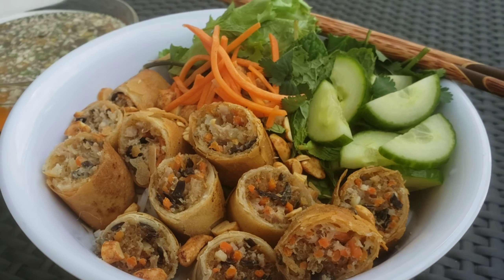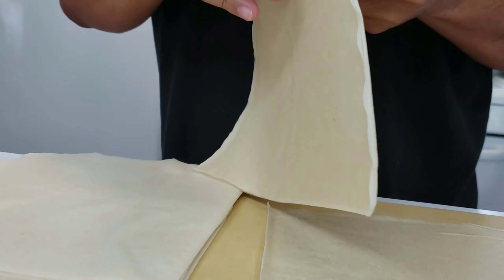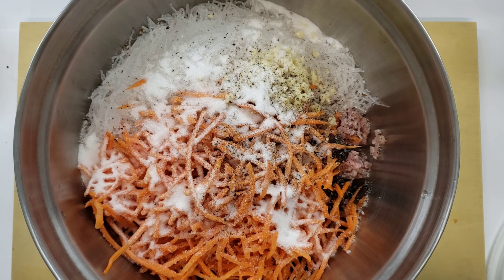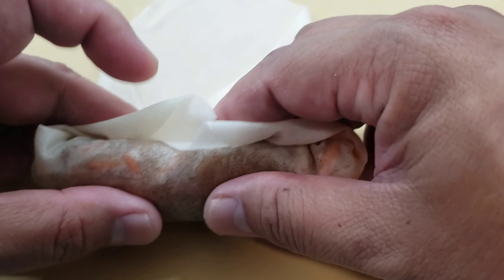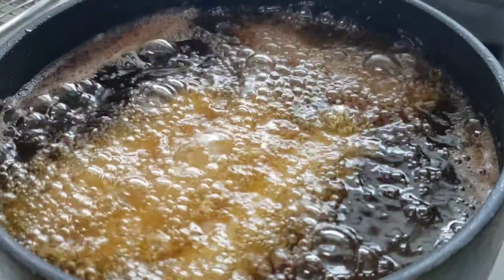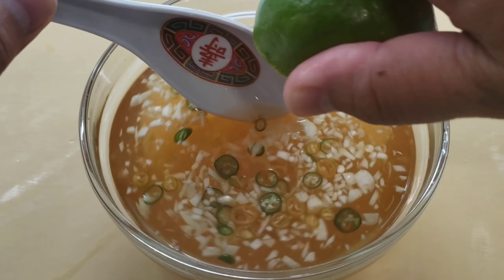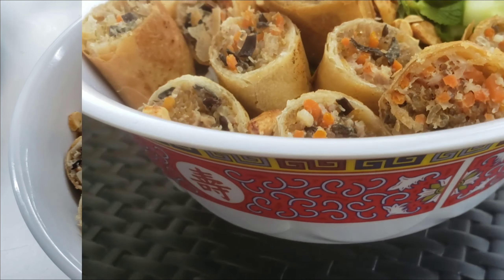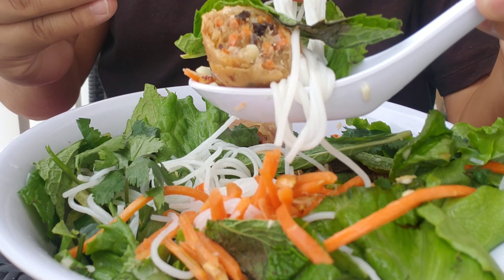Vietnamese Egg Roll Recipe for a Delicious Noodle Bowl aka Bún Chả Giò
Bún Chả Giò or Vietnamese Egg Roll Noodle Bowl.  One of my all time favorite things to make and eat.  This is my grandmother's recipe.  I used to sit up with her and roll hundreds of these for church or for the local Asian market.  I am so grateful for the knowledge I got from her.  She is STILL ALIVE AND KICKING AT 103 YEARS OLD!!!

You will need:
1 package spring roll, lumpia wrappers
2 servings of rice vermicelli noodles
3 leaves green leaf lettuce
cucumber, sliced
cilantro, rough chopped
mint leaves
honey roasted peanuts
cooking oil (I used peanut oil @ 350 F)

Egg Roll Filling:
1 lbs ground pork
30 g wood ear mushroom
2 bundles bean thread noodles
1 yellow onion, diced
5 cloves garlic, minced
5 tbsp fish sauce
4 tbsp oyster sauce
3 tbsp sugar
2 tbsp sweet dark soy sauce
1.5 C shredded carrots
1 egg
1/2 tbsp salt
2 tbsp black pepper

Fish Sauce Vin aka Nuoc Cham:
1.5 C water
6 tbsp fish sauce
3 tbsp sugar
4 cloves crushed garlic
2 chilies sliced
1/2 lime

Pickled carrots:
1 C white vinegar
1/4 C sugar
1 C shredded carrots